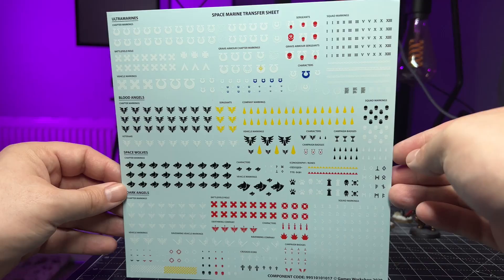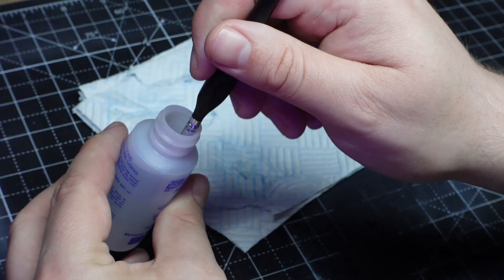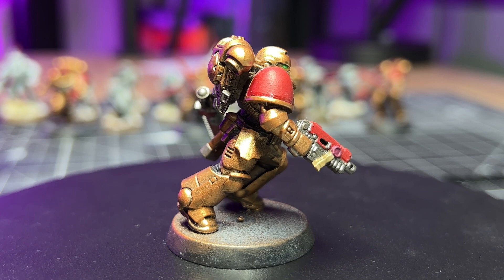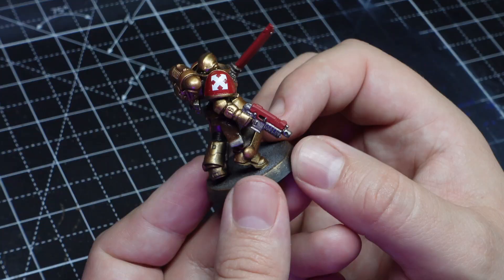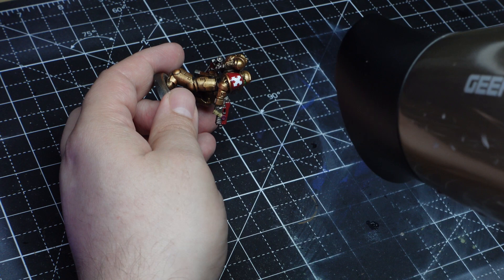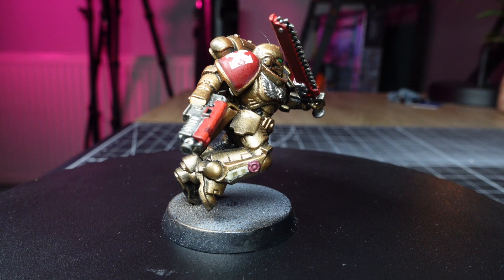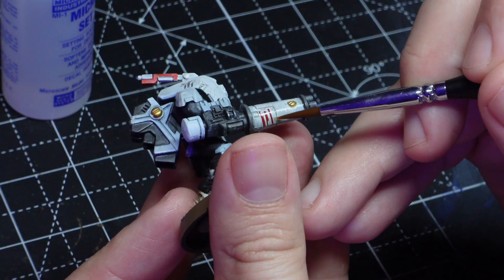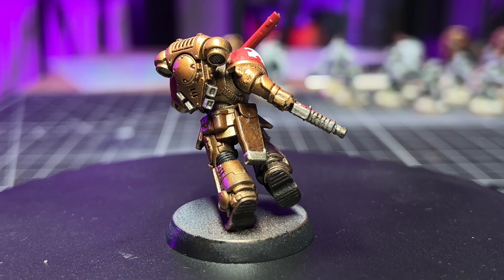I applied transfers for the first time… is it really this hard?!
Applying transfers to my Warhammer models is something I've avoided for quite a while, so I challenged myself to get good at adding them to models and I'm so happy I did!

I went from not knowing how to cut them out to getting consistently good results, in this video I show you what I recommend to get those same results yourself.